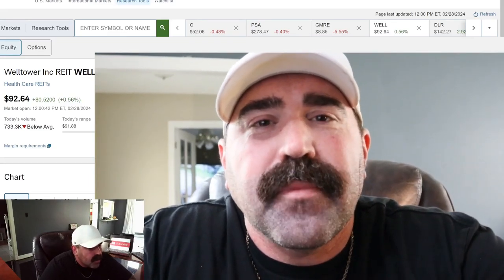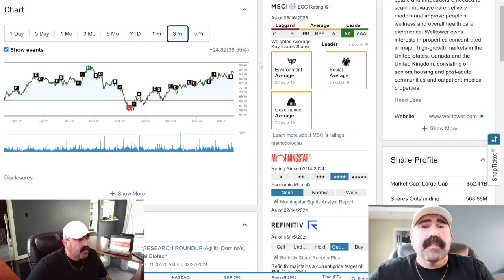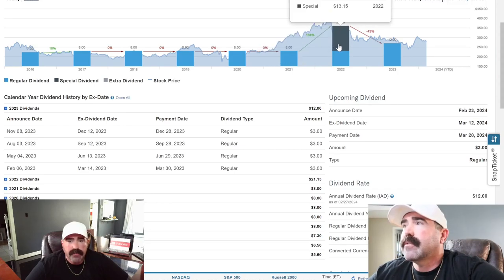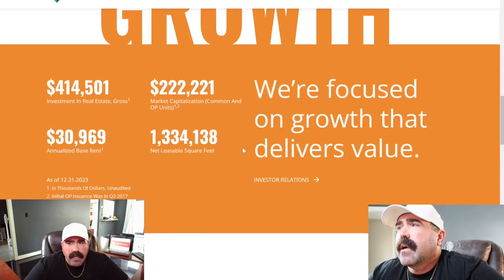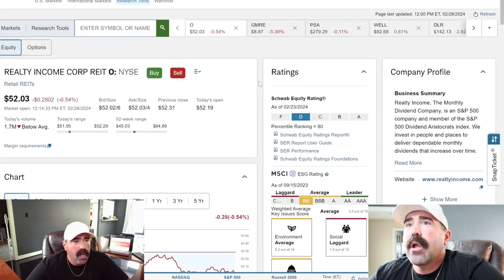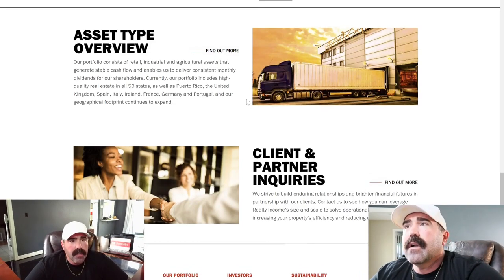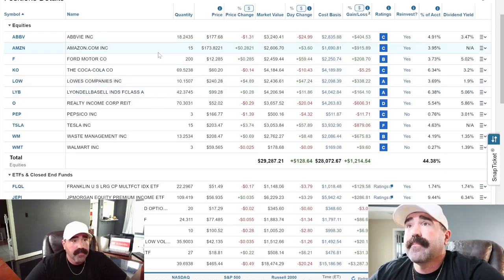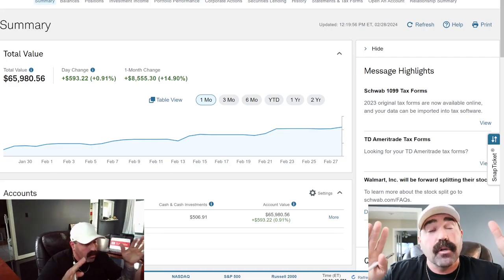Top 5 dividend REITS. Stocks to pay you Monthly. High Yield Stocks.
What's up dividend team? Today i will go over some REITS that pay you monthly. I don't own all of these, but that doesn't mean that you can't. REITS are great for passive income if you want a way to pay your monthly bills. Due your own homework before investing into the market. Remember, You are awesome.

Orbito Game.